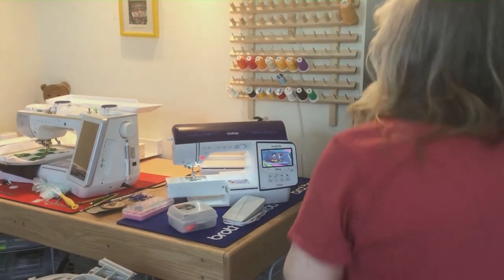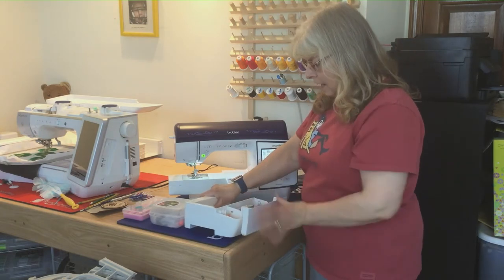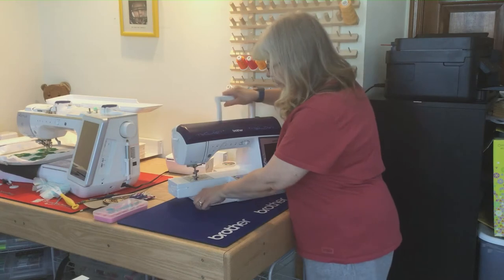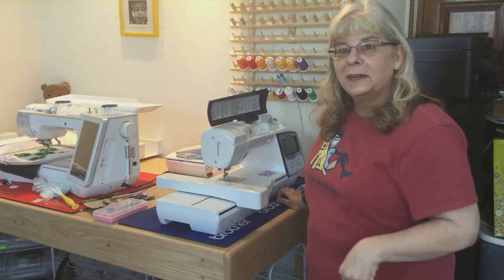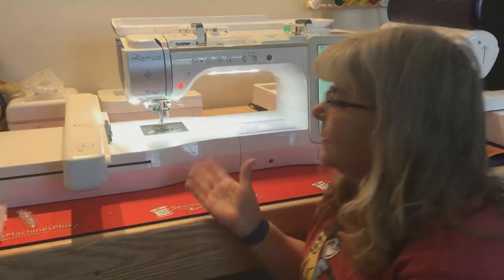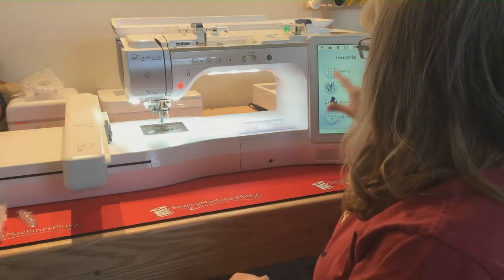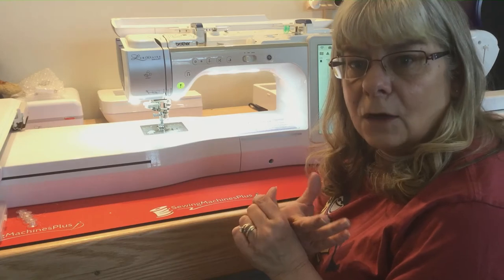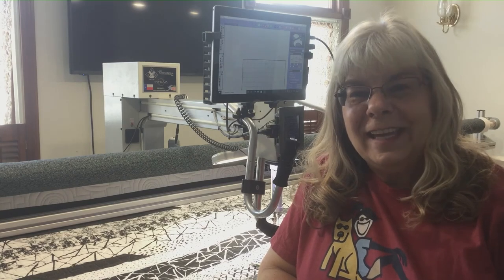Embroidery, Sewing and Quilting Vlog 3 Let's check out All my Machines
Embroidery, Sewing and Quilting Vlog 3
(Turn up sound, I will be getting a mic so that should help :))
Brother Innovis NQ3600D, I no longer have this machine it has been replaced by the Brother PR1055X
Bernina 770QE
Brother Luminaire XP1
Innova 26" with Pantovision T2